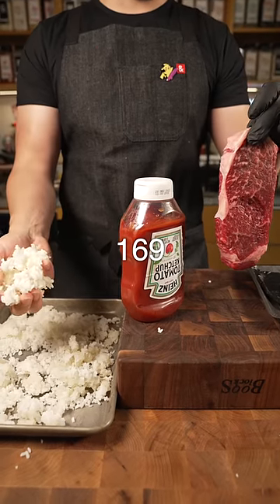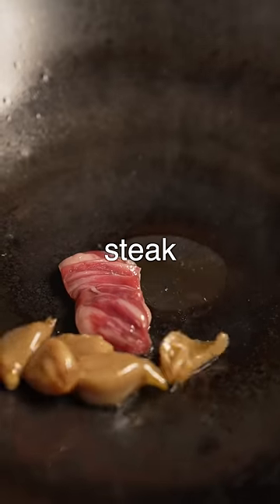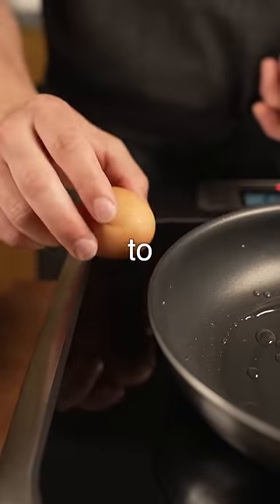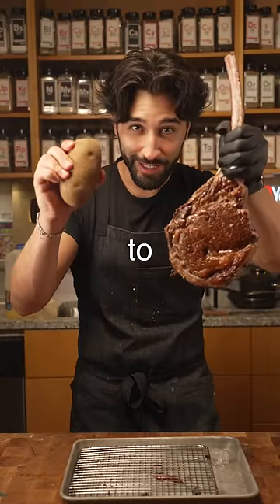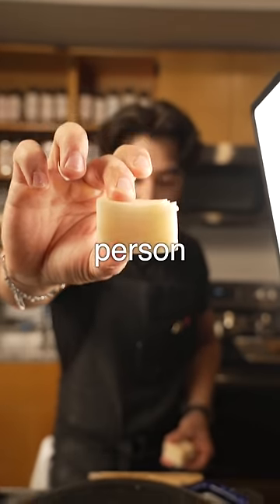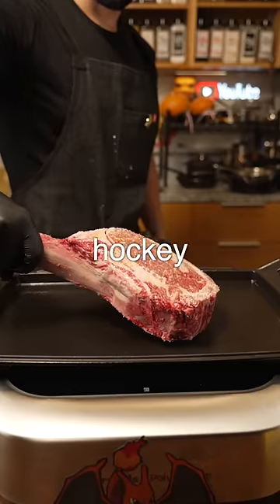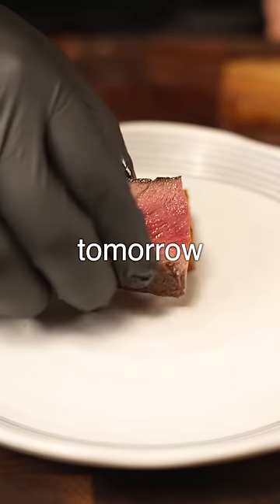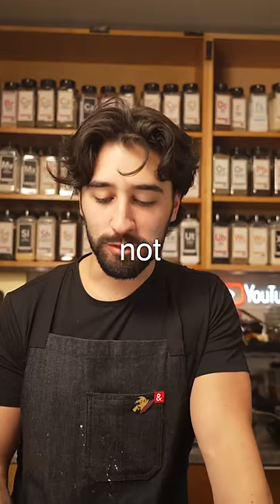I Burnt A Steak On Purpose